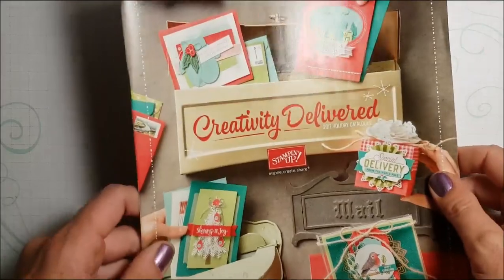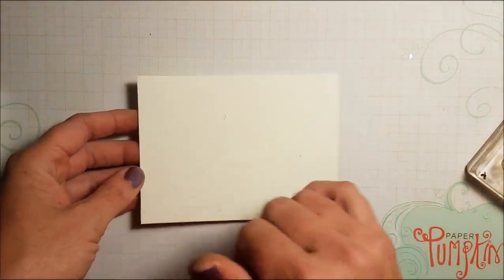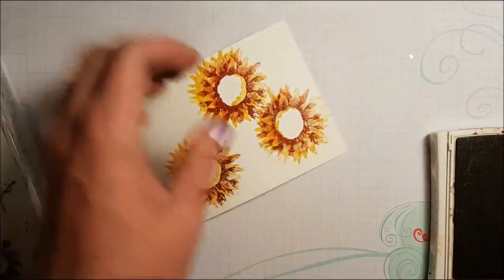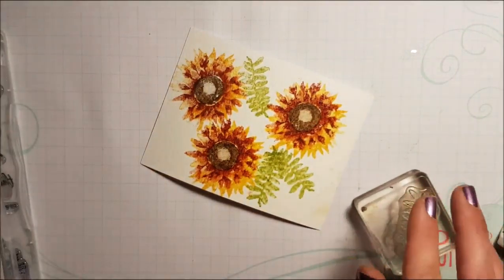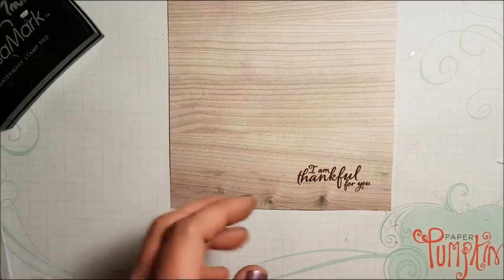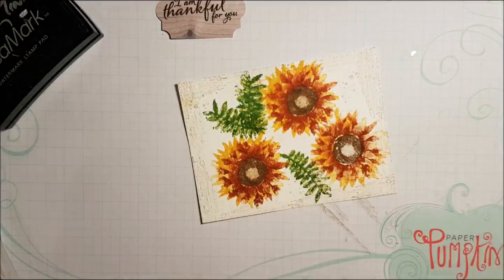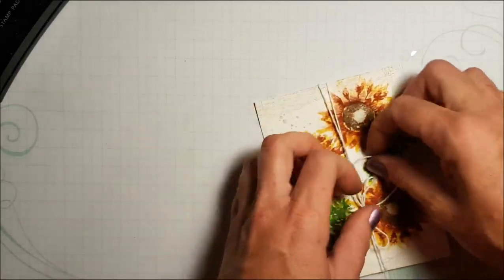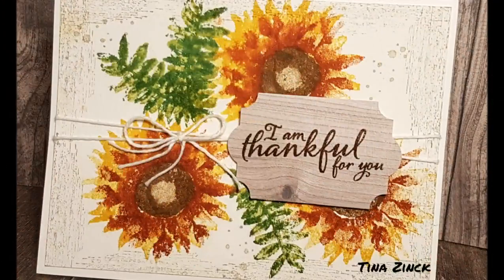Painted Harvest - Holiday Catalogue Sneak Peek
Here’s a sneak peek of a new stamp set called “Painted Harvest” from the Stampin’ Up! 2017/18 Holiday Catalogue, which will be available September 1, 2017. A list of supplies and more photos can be found , blog post August 11, 2017. (within CANADA only) .  ~ Tina Zinck, Stampin’ Up! Independent Demonstrator